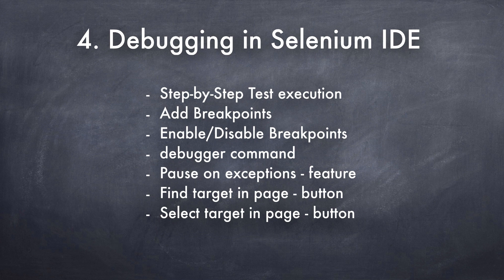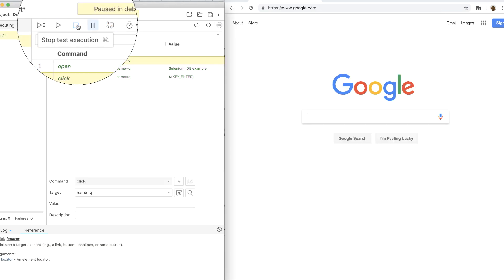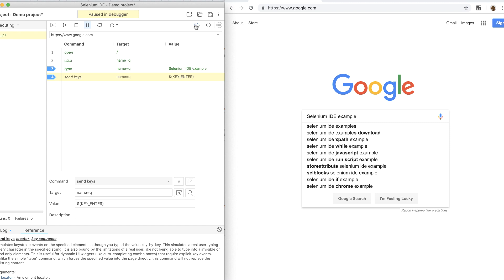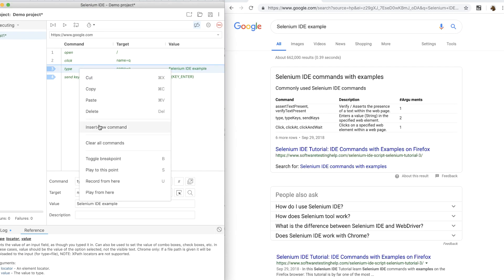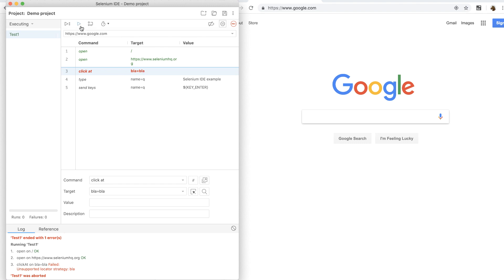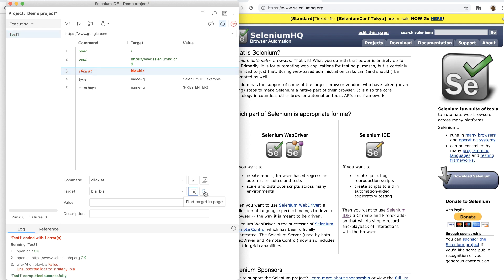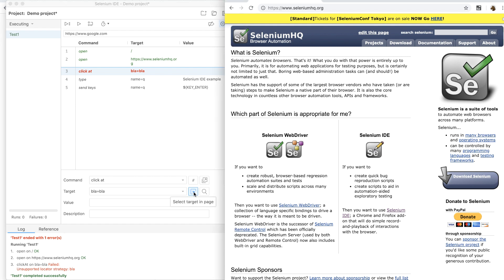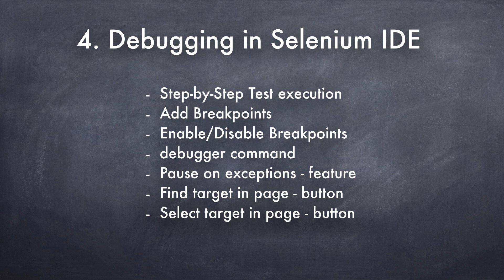4. Debugging in the New Selenium IDE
In this video, we'll be covering:
- Step-by-Step Test execution
- Add Breakpoints
- Enable/Disable Breakpoints
- debugger command
- Pause on exceptions - feature
- Find target in page - button
- Select target in page - button